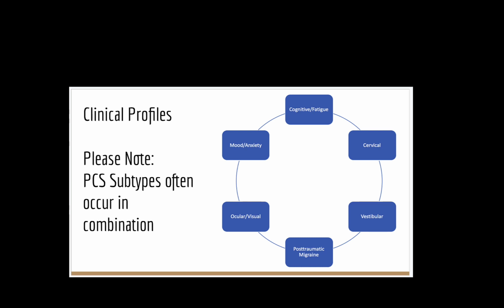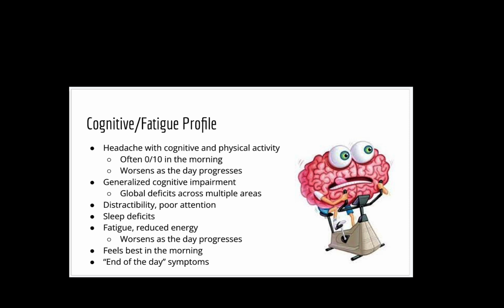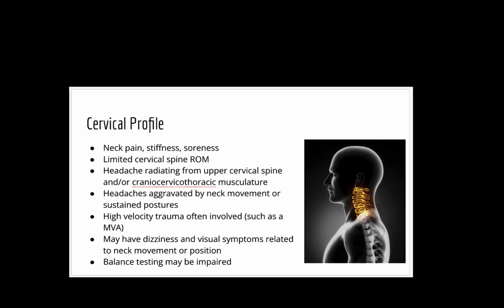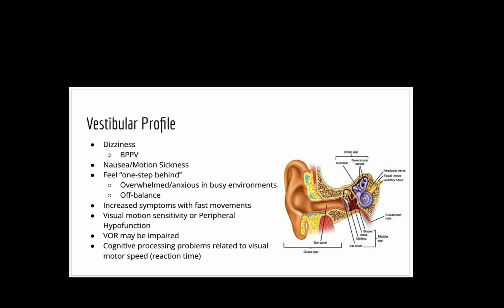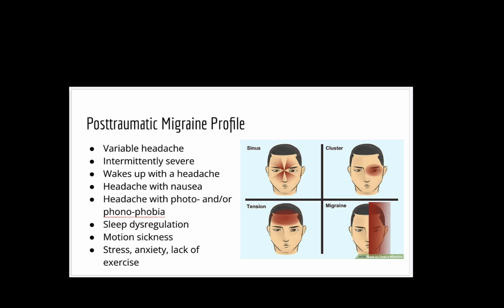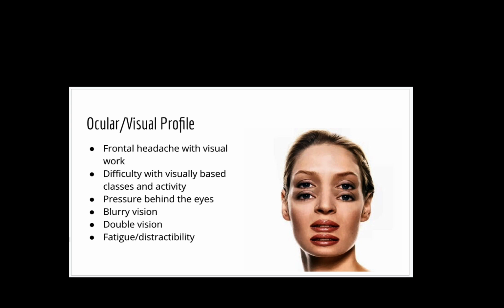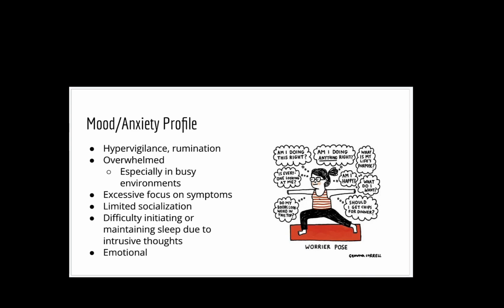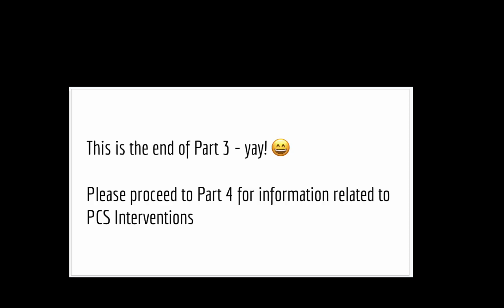Part 3 Concussion